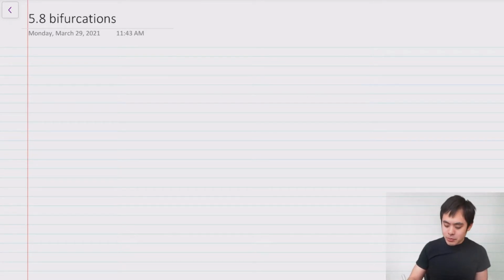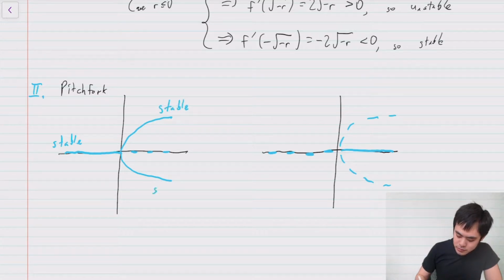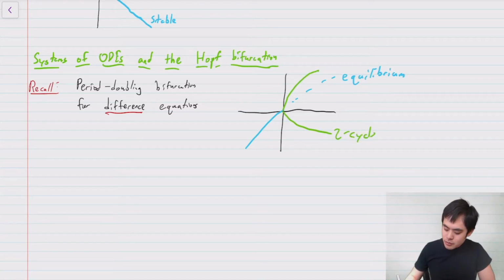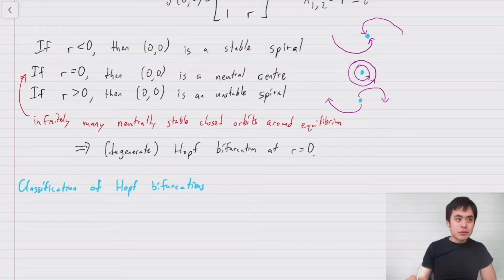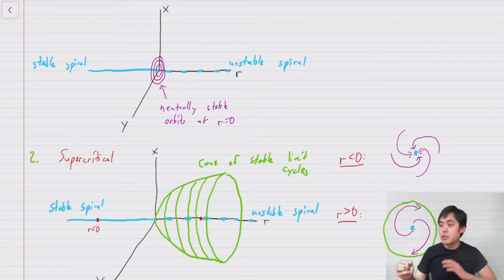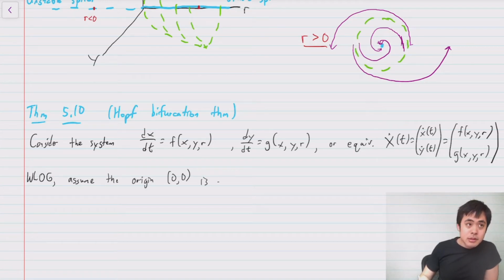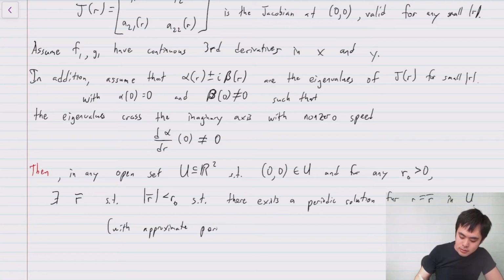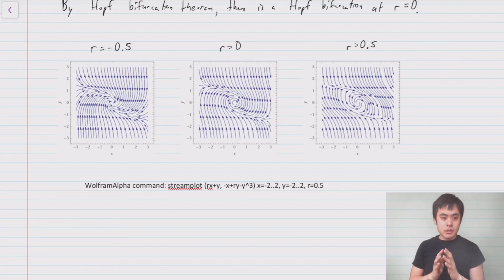MATC58 Lec 5.8: bifurcations in ODE systems and the Hopf bifurcation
Bifurcations in systems of ordinary differential equations, with a focus on the Hopf bifurcation in 2D.